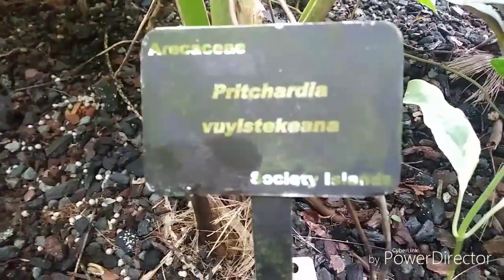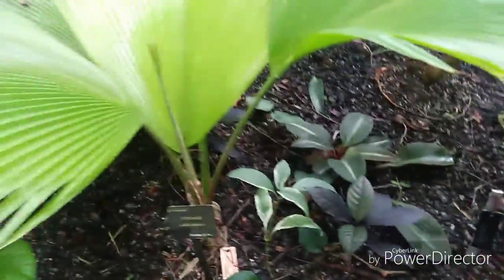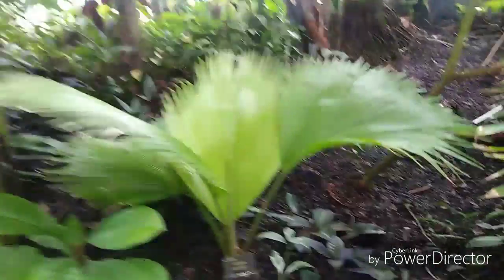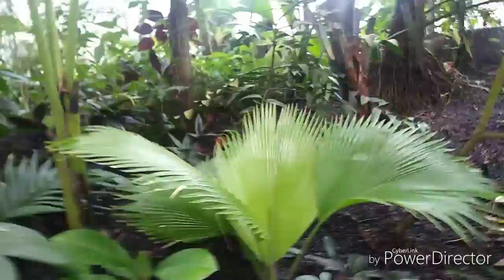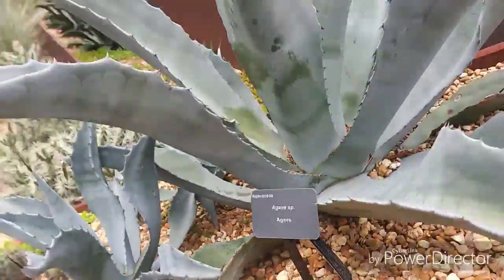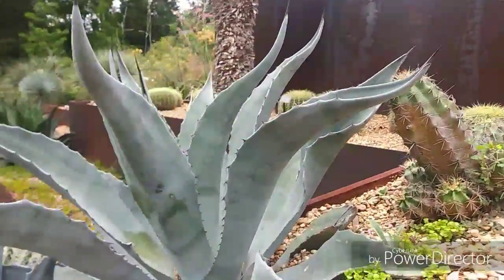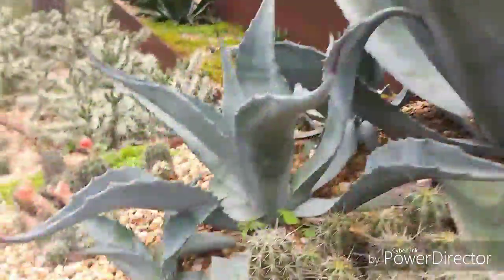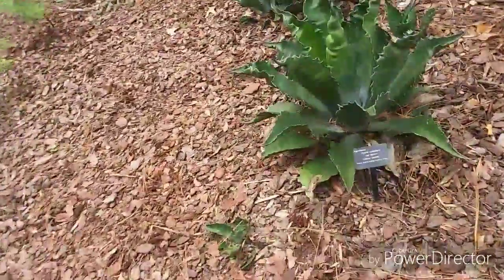Botanical gardens 2019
Beachball sit popping